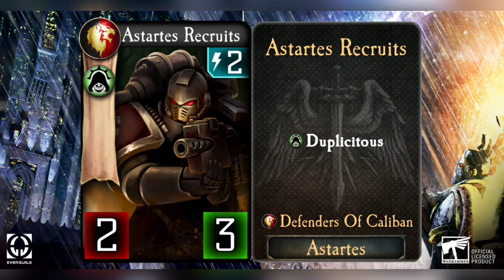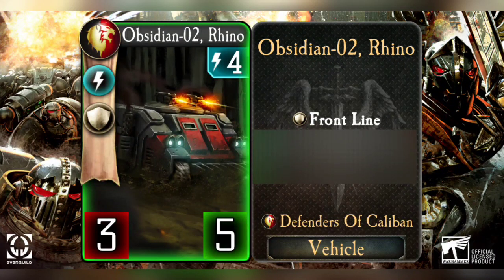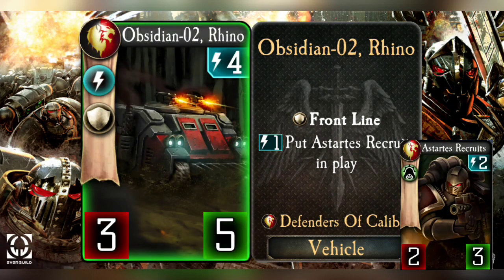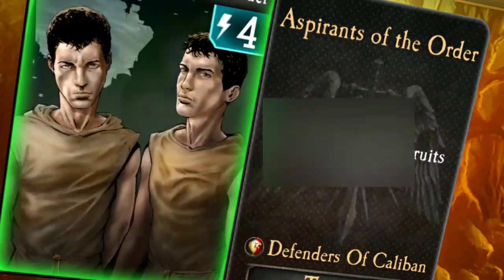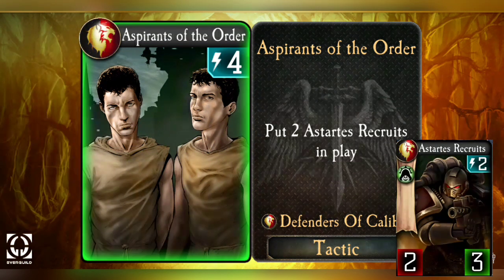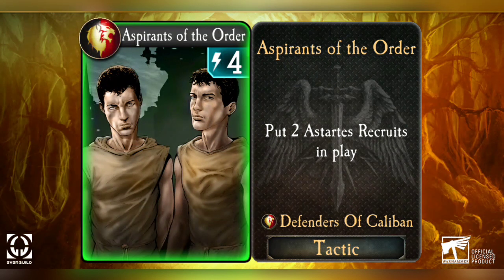Horus Heresy: Legions ---Defenders of Caliban Spoilers!!!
The Defenders of Caliban faction releases 11/6/20 and I've got three card images and text to spoil in advance! What forces has Luthor been busy recruiting and training all this time away from the Great Crusade?